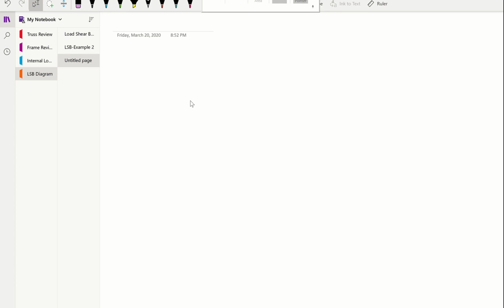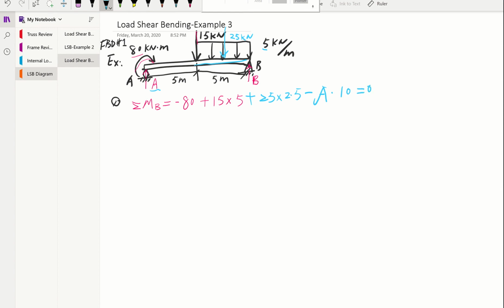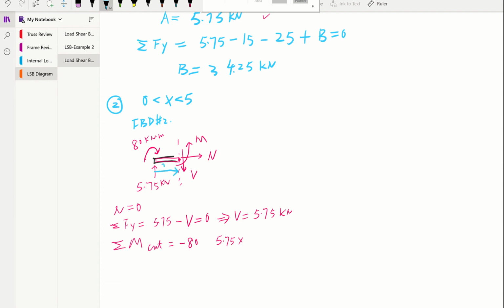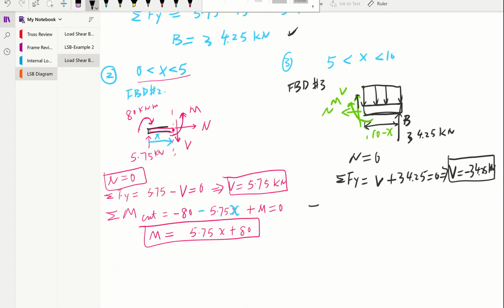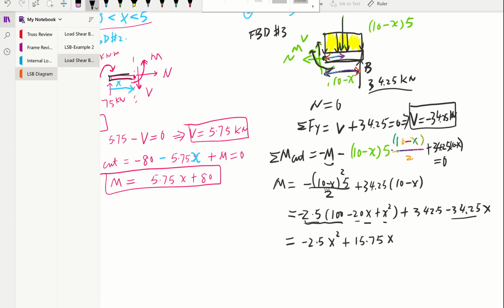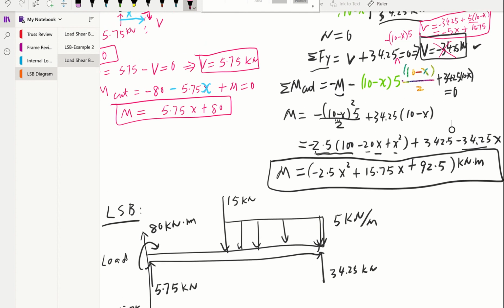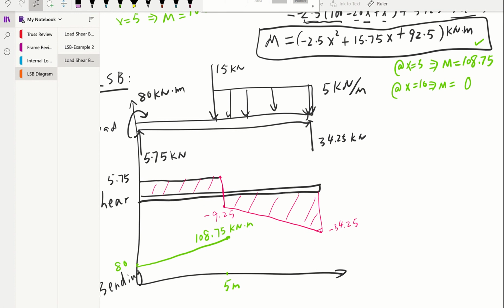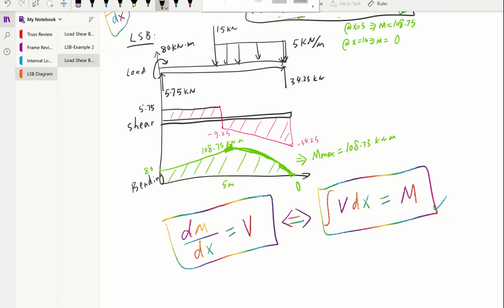Load Shear Bending (LSB): Analytical 3